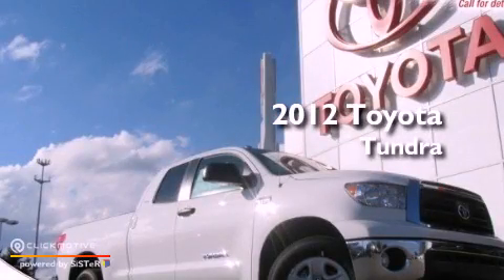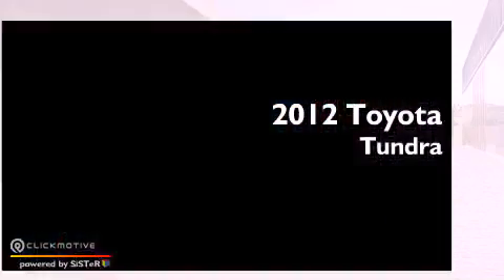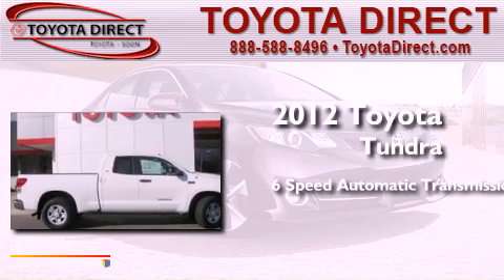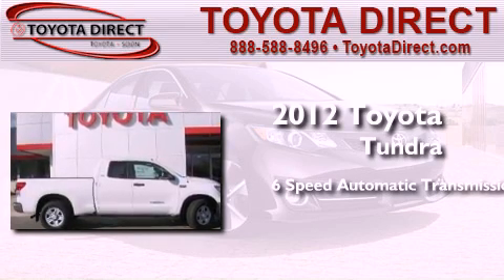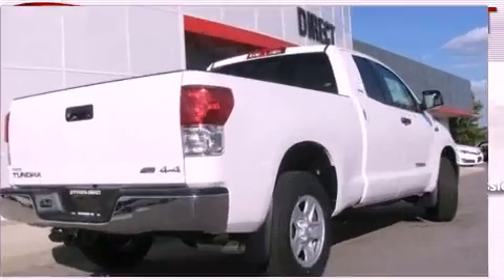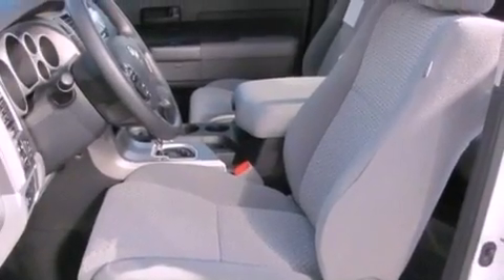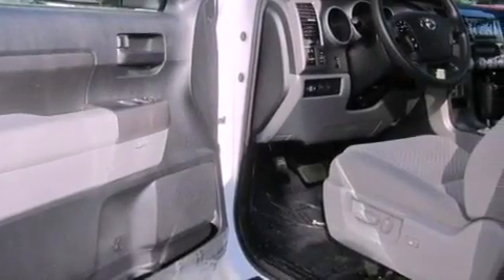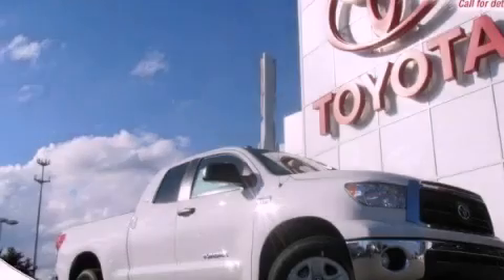2012 Toyota Tundra 4WD Columbus OH 43230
Year : 2012
 Make : Toyota
 Model : Tundra 4WD
 Engine : Gas/Ethanol V8 5.7L/346
 Trans . : Automatic
 Exterior : Super White
 Miles : 3